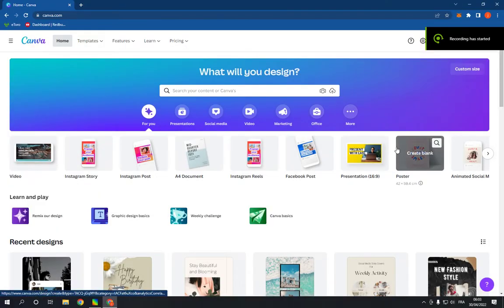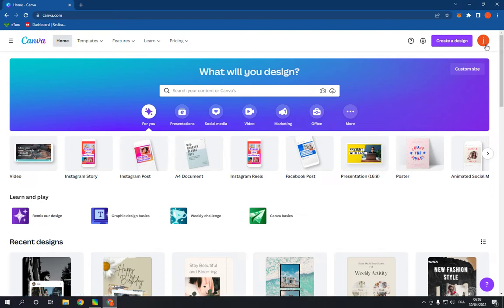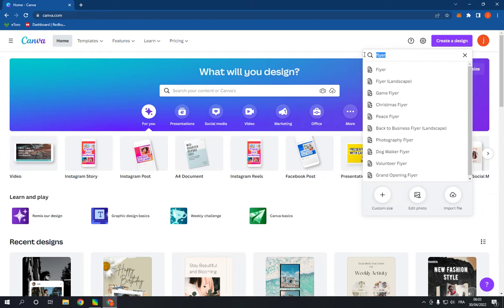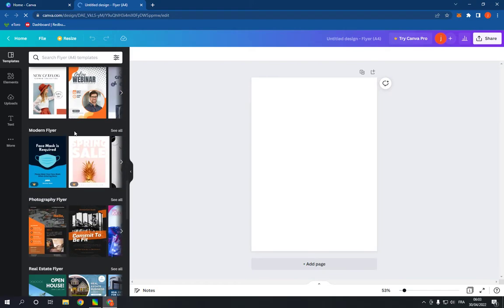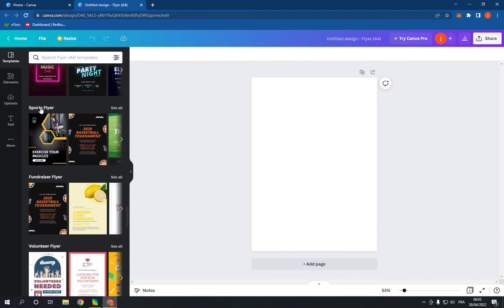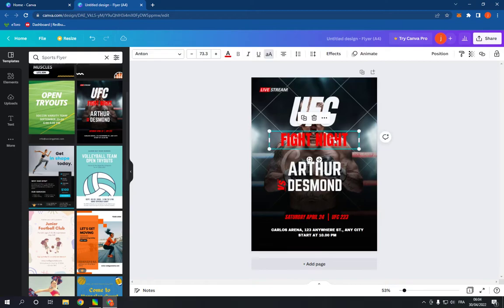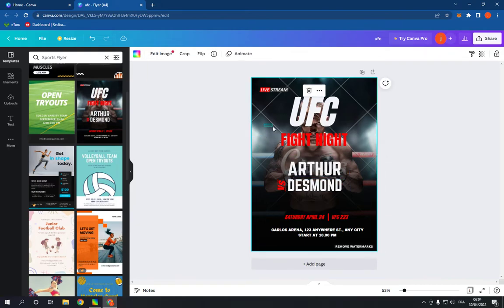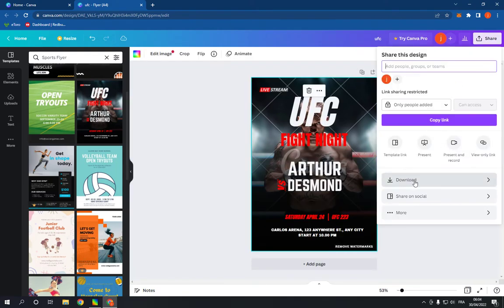How To Make And Create Sports Flyer on Canva PC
in this video we discuss :